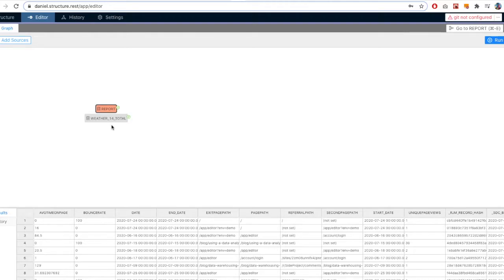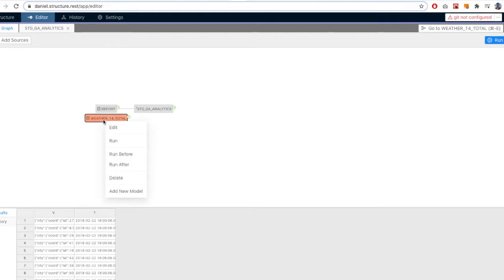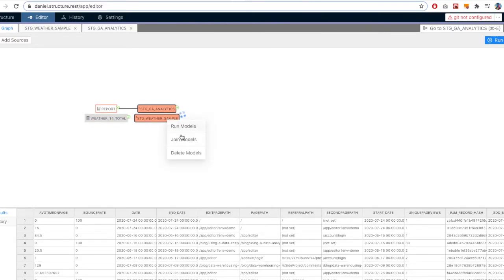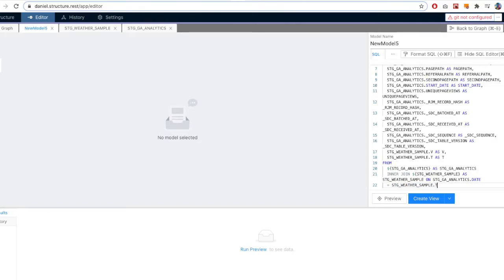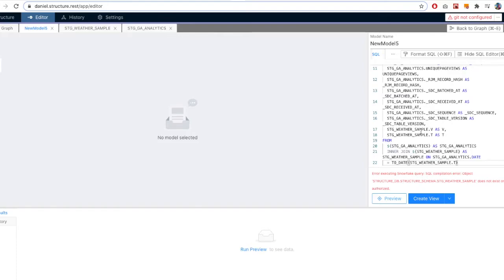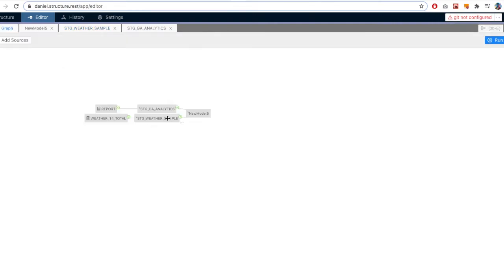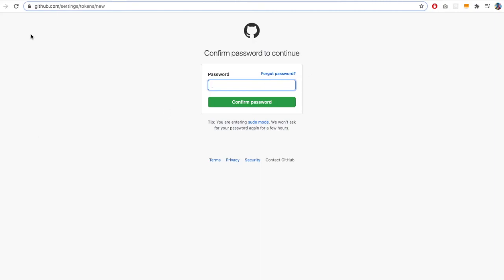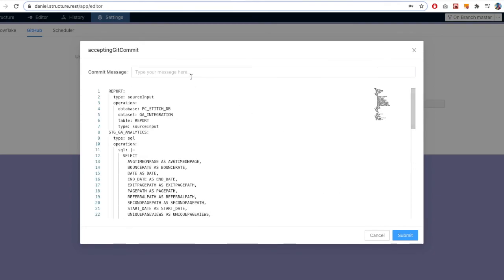Structure Tutorial 3